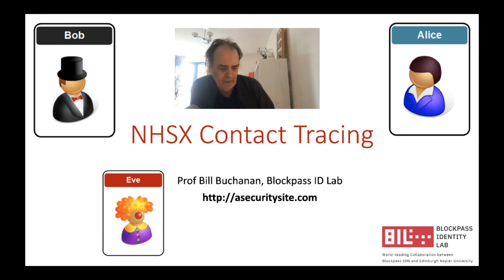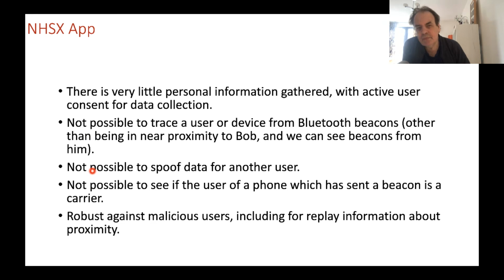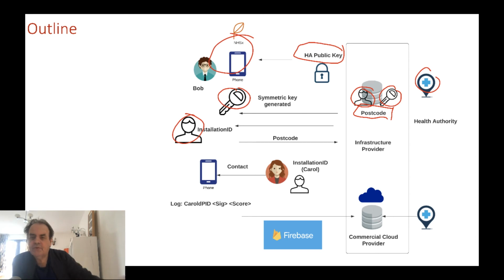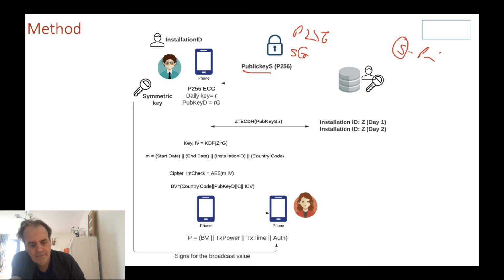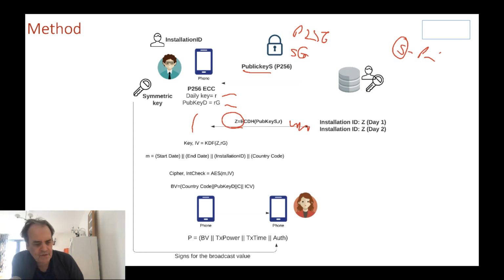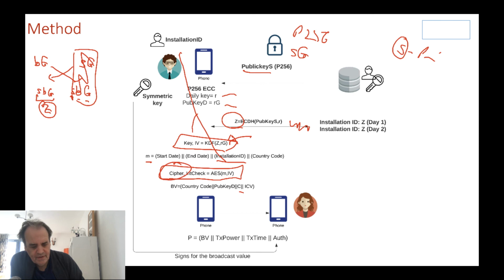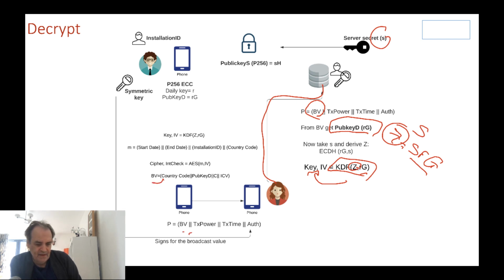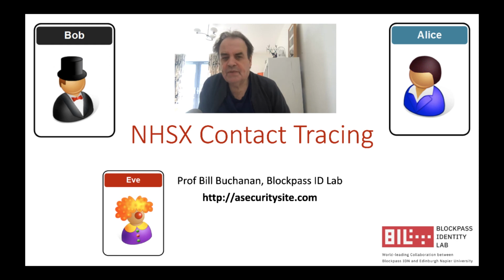NHSX Contact Tracing App